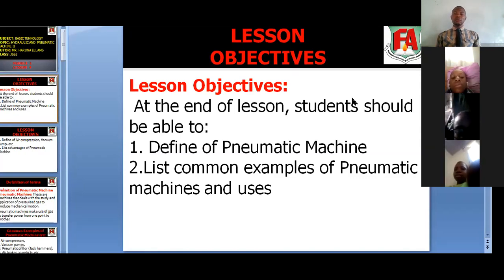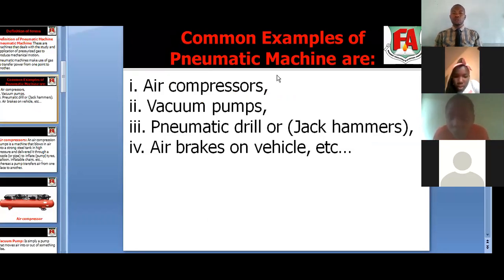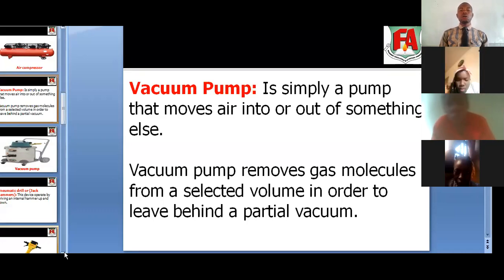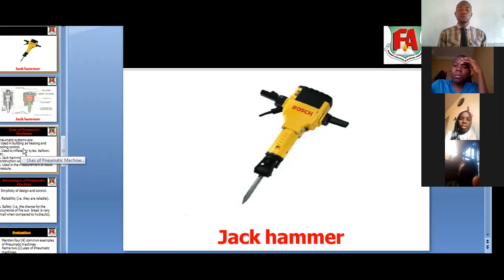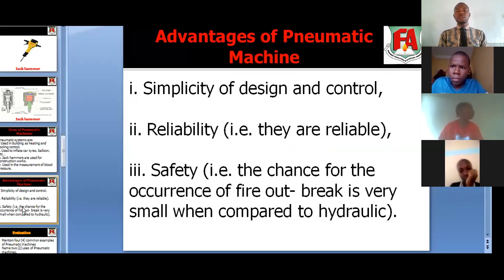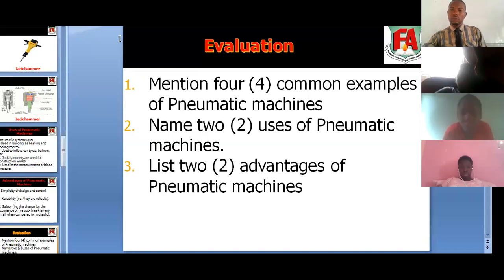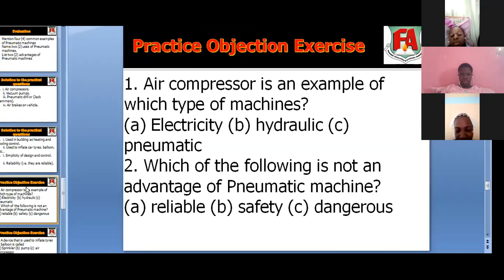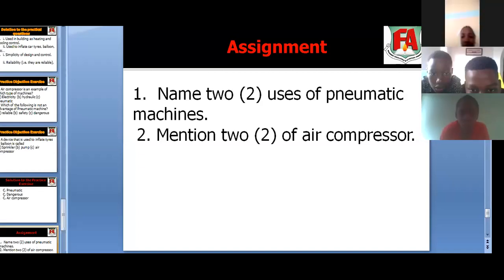JSS2 BASIC TECH HYDRAULIC